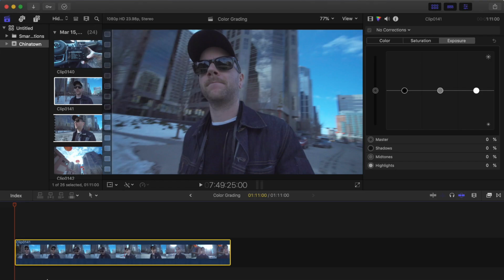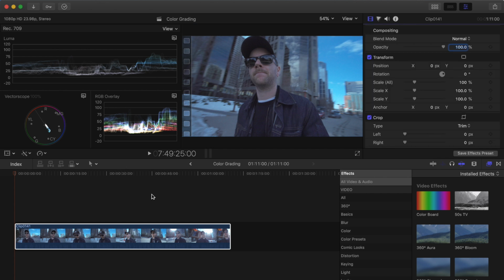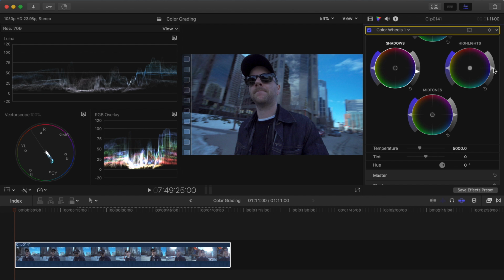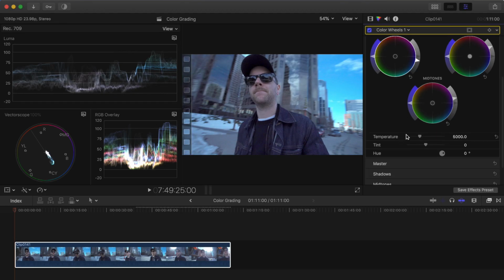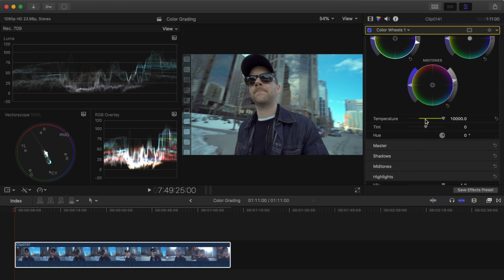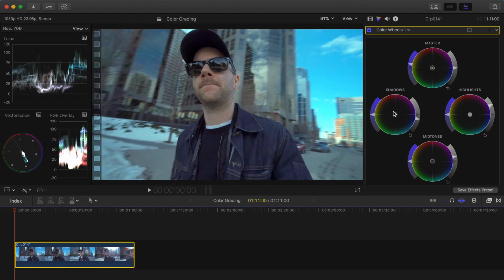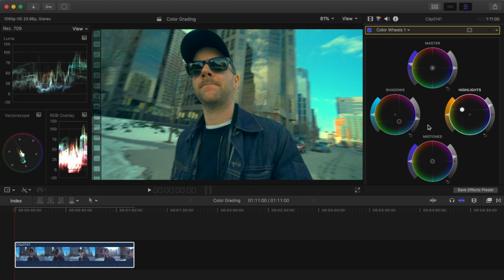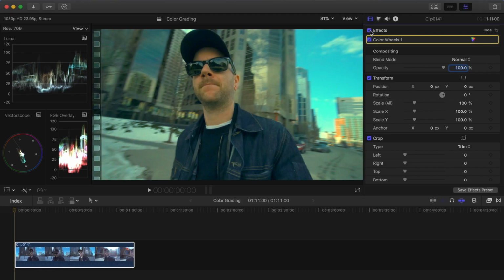HOW TO COLOR GRADE YOUR LOG FOOTAGE - FINAL CUT PRO X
I wanted to share my workflow on basic color grading and boosting your footage with the classic Orange & Teal look. This is completely free once you buy a computer and Final Cut Pro!

GEAR:

Sony FS5 MKII Body
Joby Gorillapod
Manfrotto Tripod
15" 2015 MacBook Pro

Fujifilm X100F

SOFTWARE:

Adobe Photoshop/Lightroom
ProCreate
LumaFusion